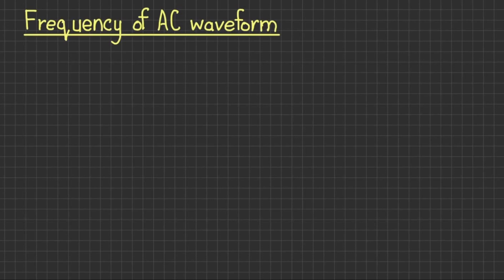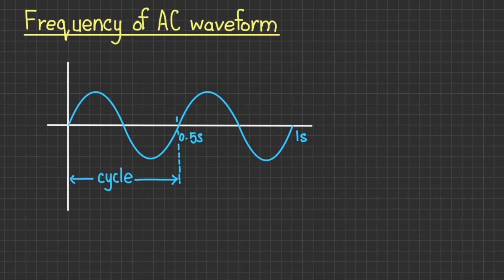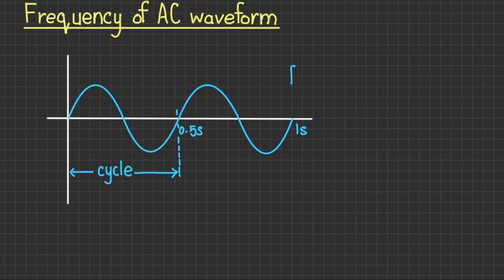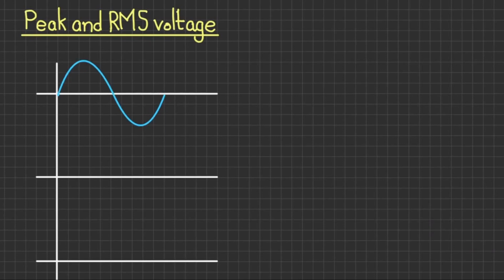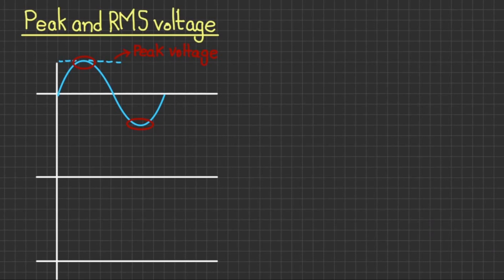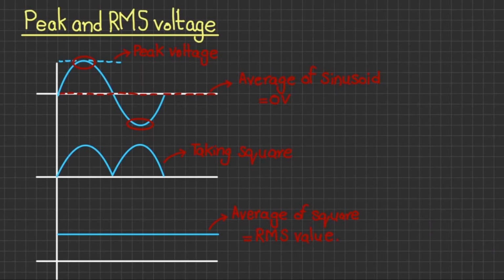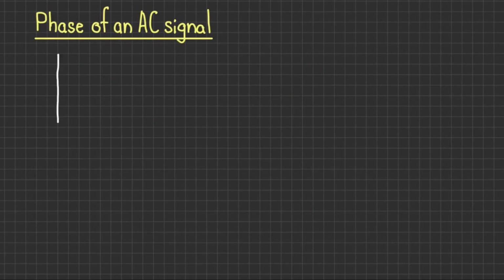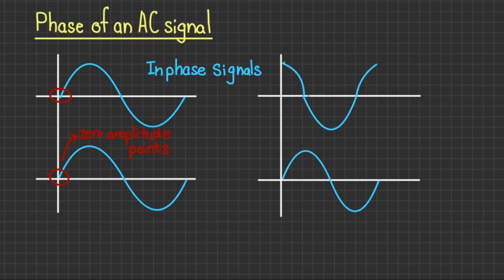Mastering the Basics of Alternating Current: A Beginner's Guide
In this video, Alternating Current (AC) is explained with its basic characteristics such as frequency, phase, peak and RMS voltage.